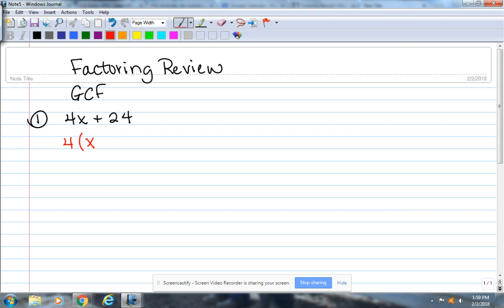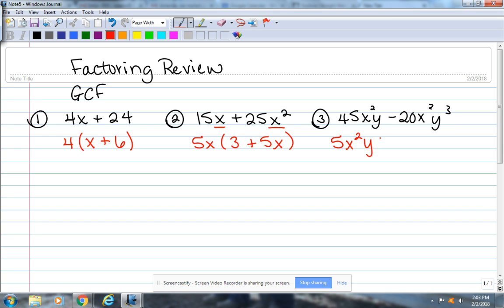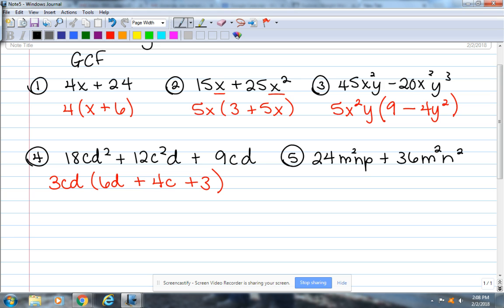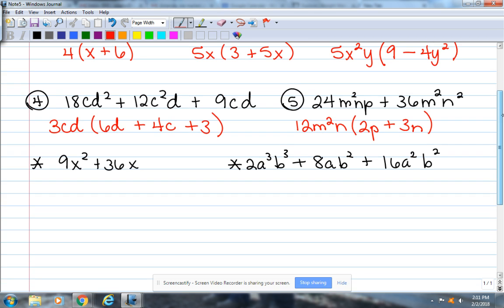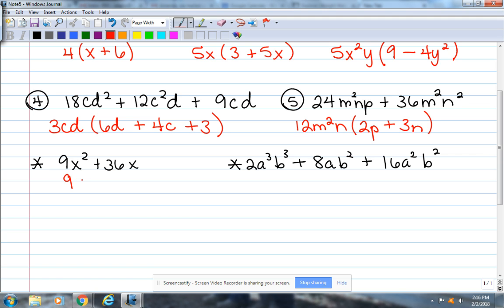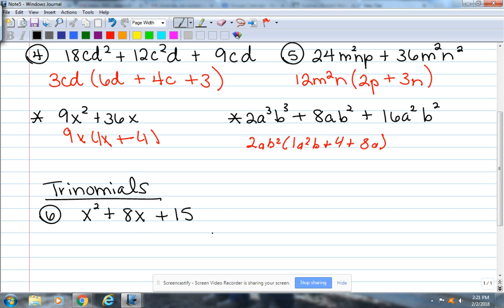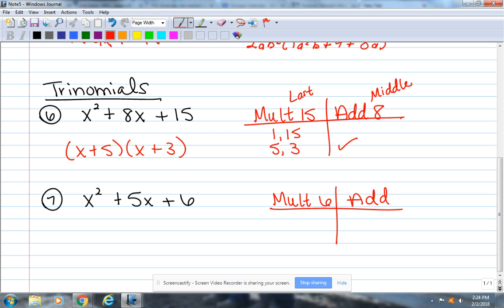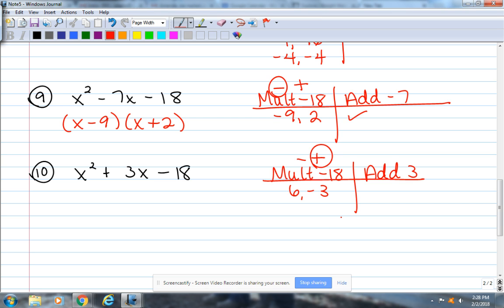Algebra 2 Factoring Review from Algebra 1